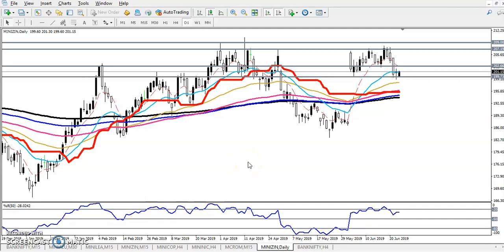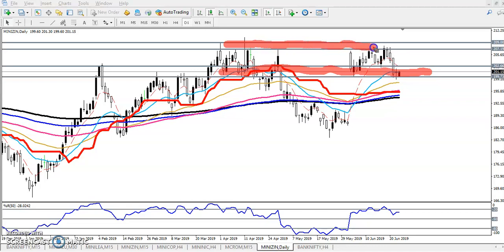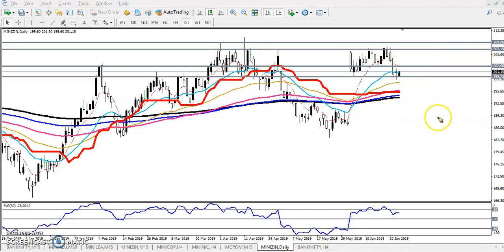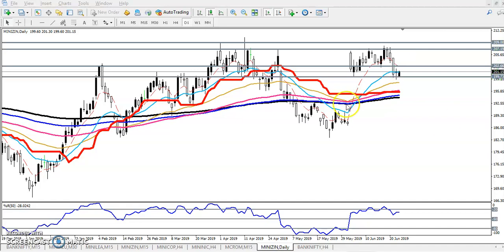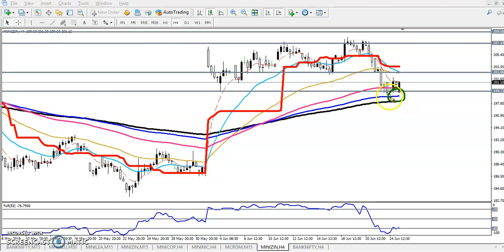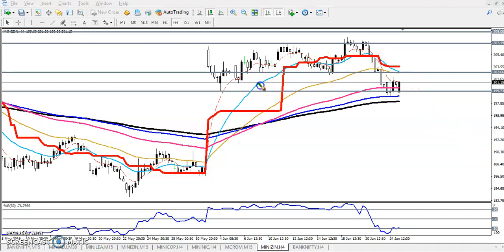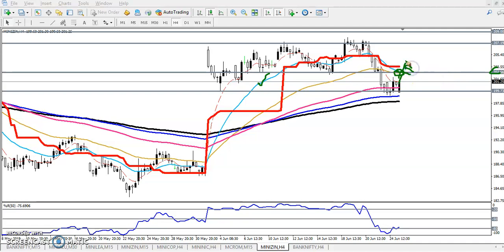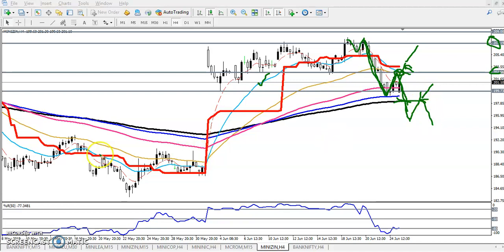Today Zinc Market Research 25.06.2019 (English)